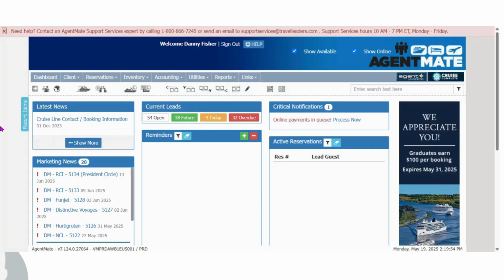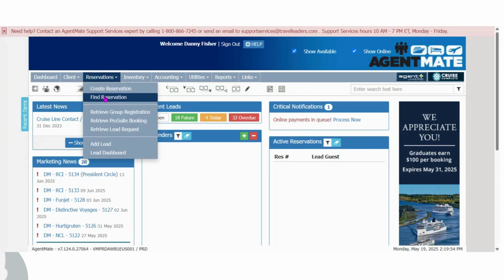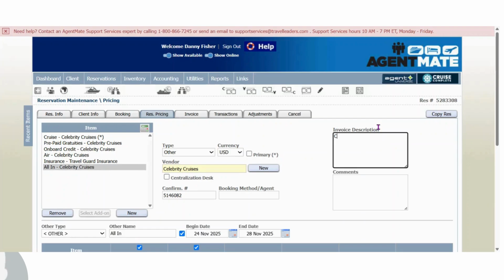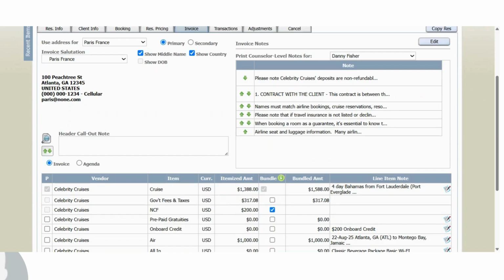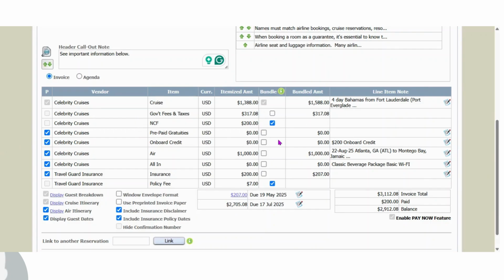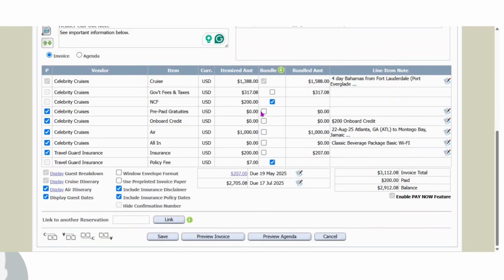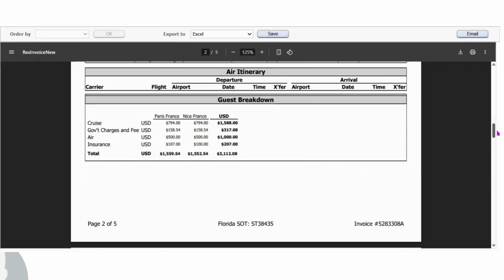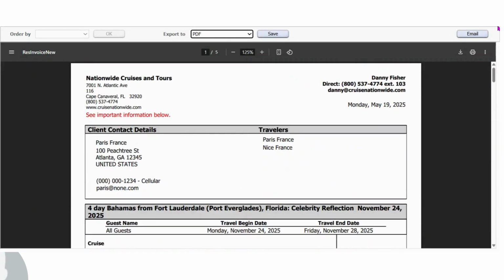AM Invoices Introduction